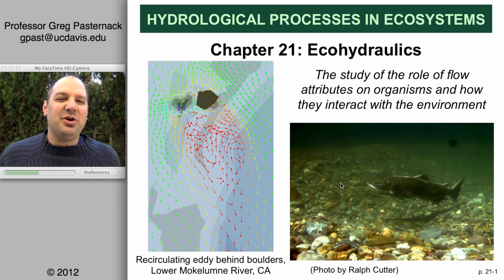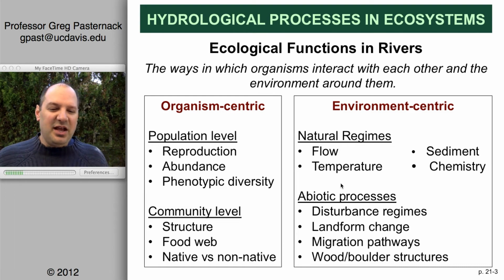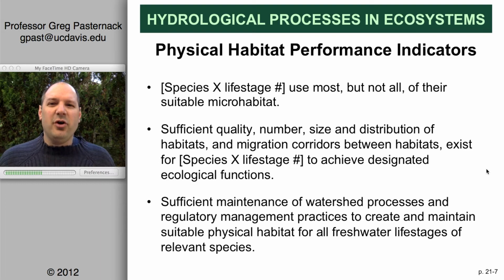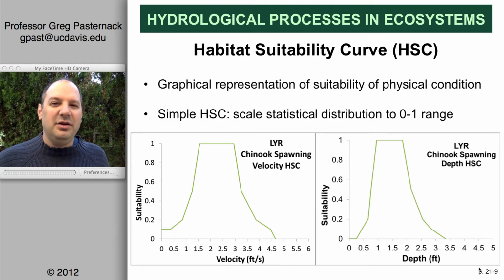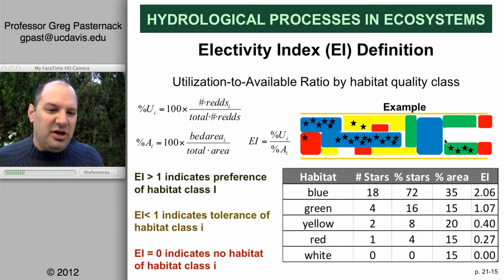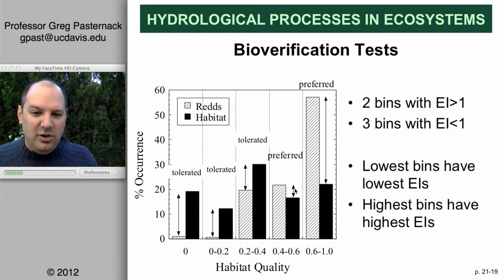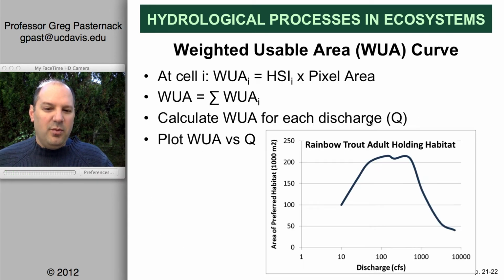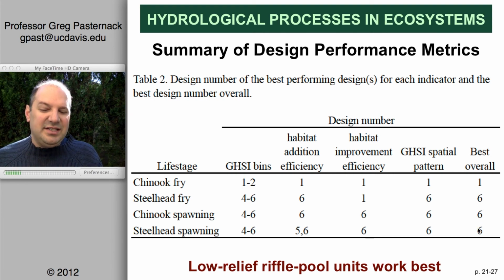Hydrological Processes In Ecosystems, Chapter 21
This 48-minute presentation introduces the basic concepts for assessing ecological functions and physical habitat in rivers.